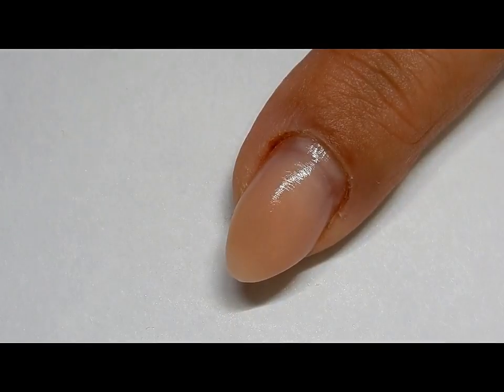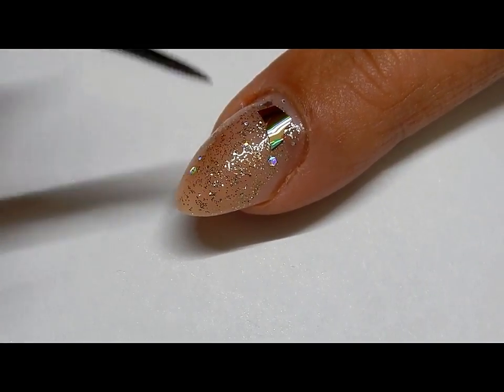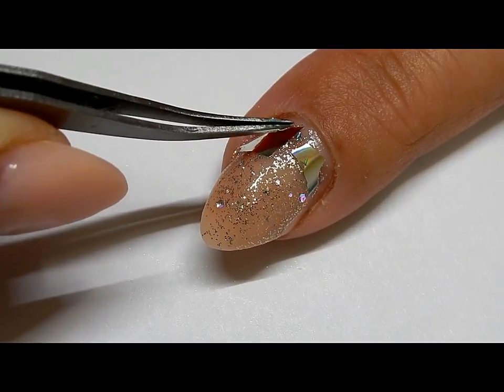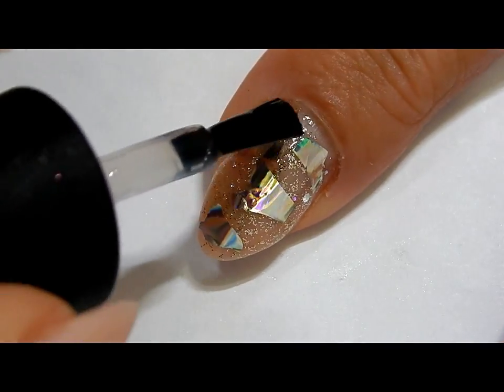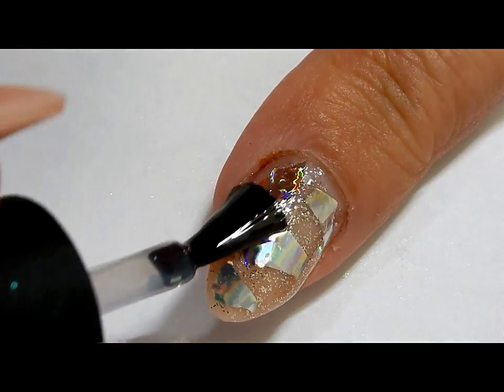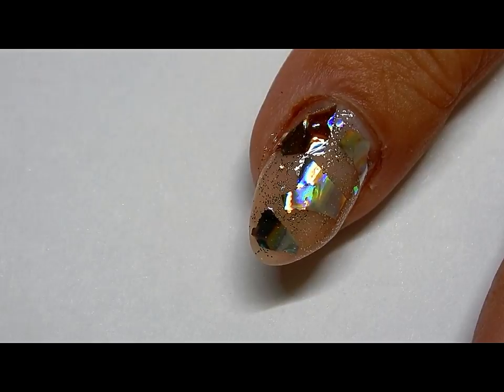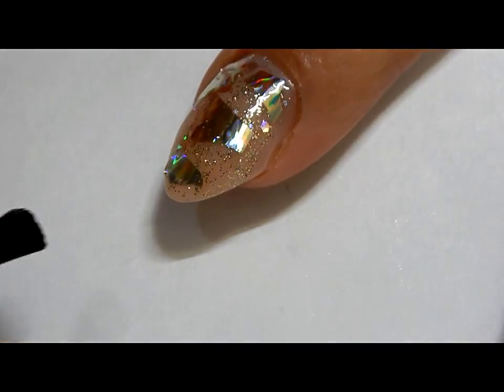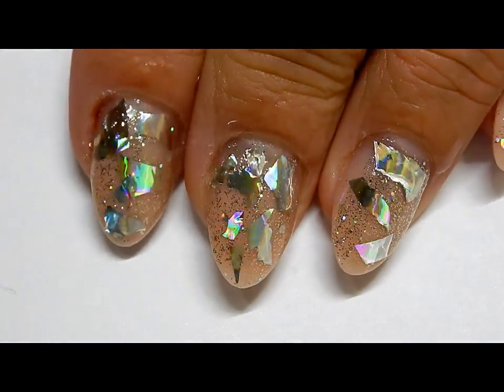HOLOGRAPHIC CD Nails ---- -----Tutorial Using CD Film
Break a CD and use the film on it . In this tutorial I show you how to use the film on a CD to create a awesome holographic nail look using gel polish . It's so EASY !